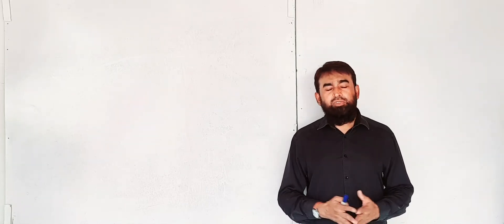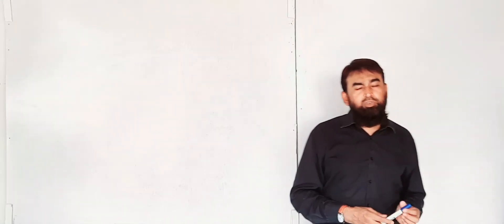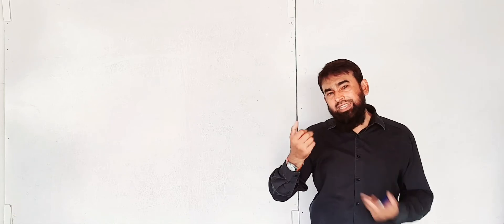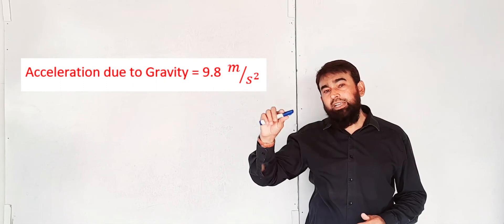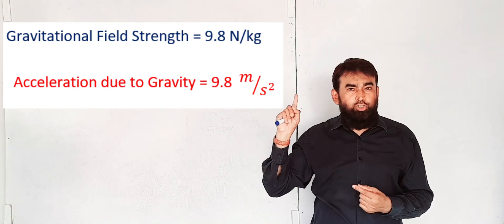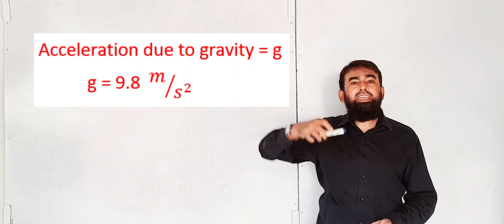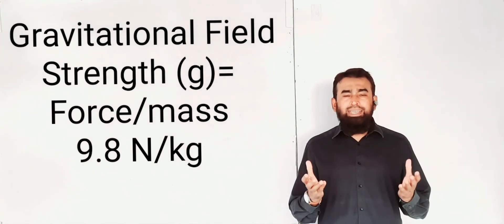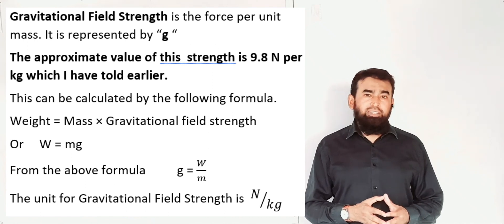Gravitational Acceleration and free fall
Acceleration due to gravity or gravitational acceleration is 9.8 meter per second square. It is represented by  "g" . Its value is calculated by experiments.
Gravitational Field Strength is the force per unit mass. It is represented by “g “
The approximate value of this  strength is 9.8 N per kg which I have told earlier.
This can be calculated by the following formula.
Weight = Mass × Gravitational field strength
Or     W = mg
From the above formula          g = W/m
The unit for Gravitational Field Strength is  N⁄kg
CAIE  O - Level GCSE , IGCSE.
Acceleration due to gravity = g
           g =  – 9.8   m⁄s^2
Acceleration:
 The rate of change of
 velocity with respect to time.